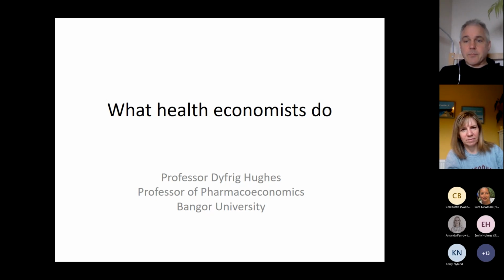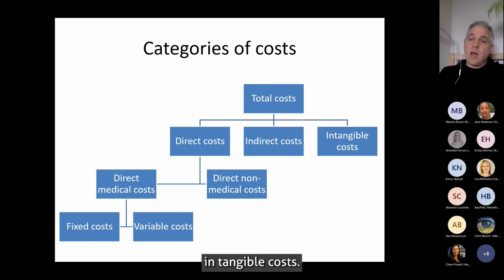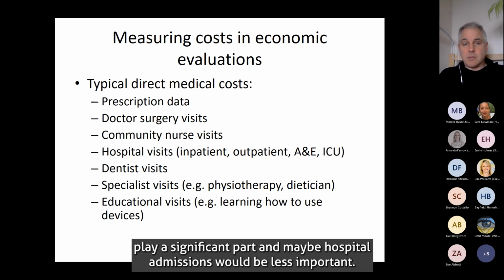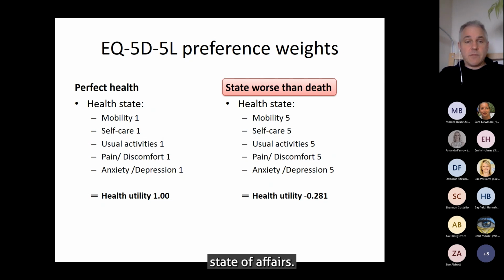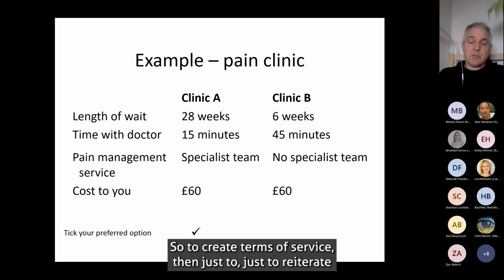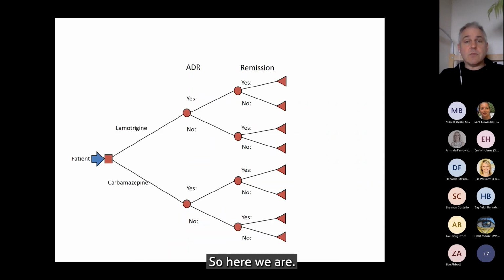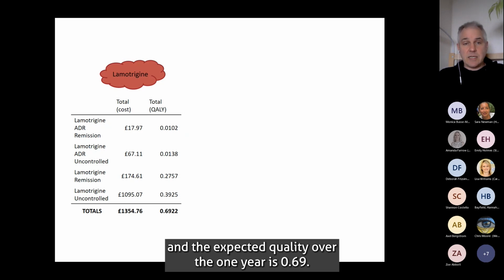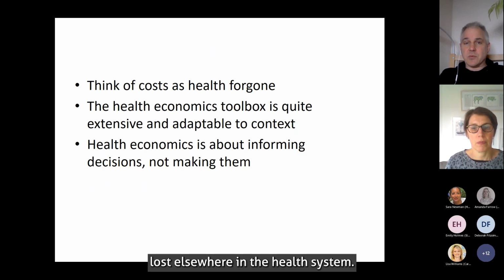What health economists do with Professor Dyfrig Hughes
This session, which was hosted by Professor Dyfrig Hughes, introduces the frameworks for economic evaluation and the methods used by health economists to generate cost-effectiveness evidence to support decisions in the NHS. It provides a basic introduction to how we measure costs, health outcomes, and patient preferences - to further your understanding of how health economics could be integrated into your research.